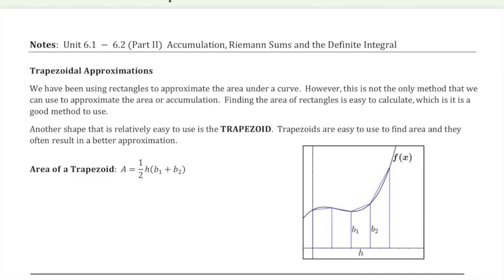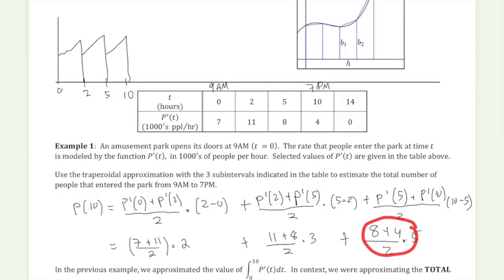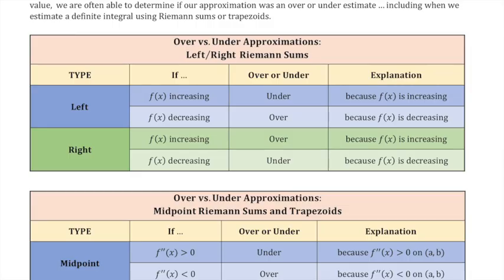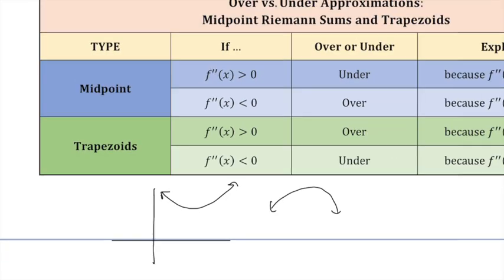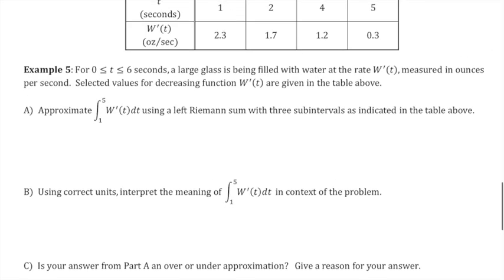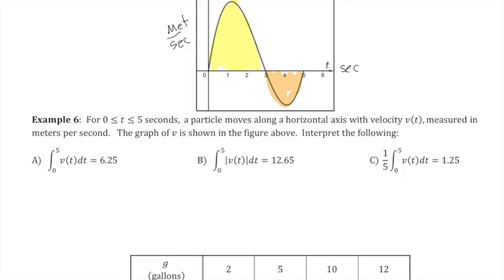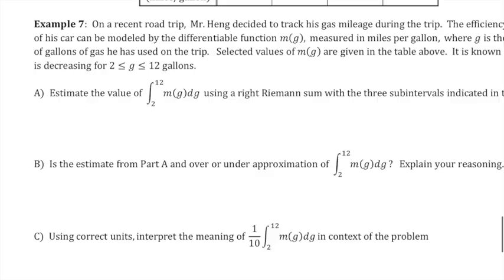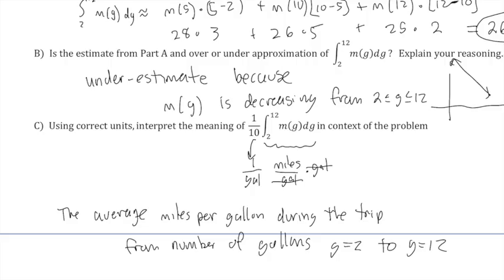AP Calc Unit 6.1-6.2 Riemann pt2